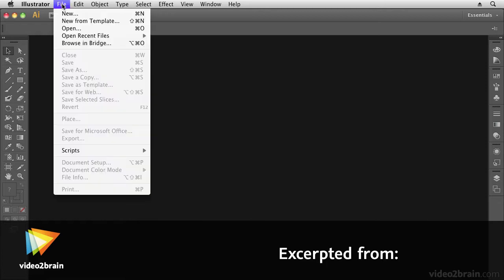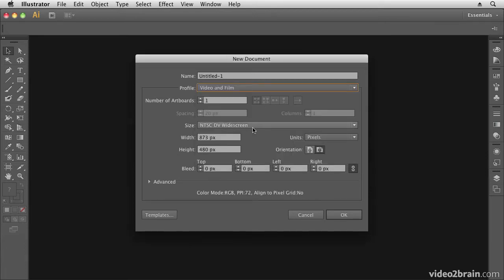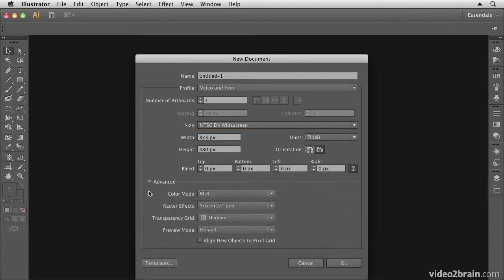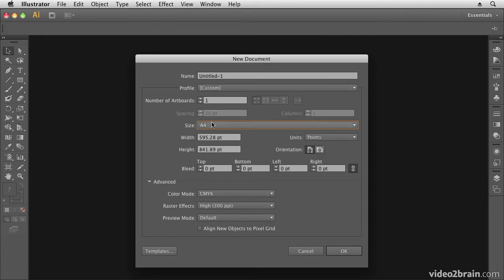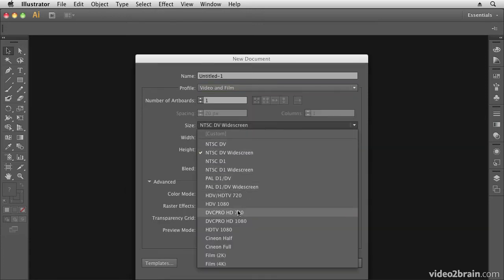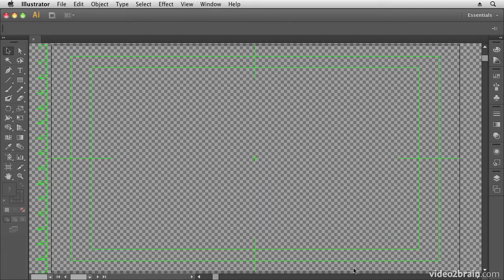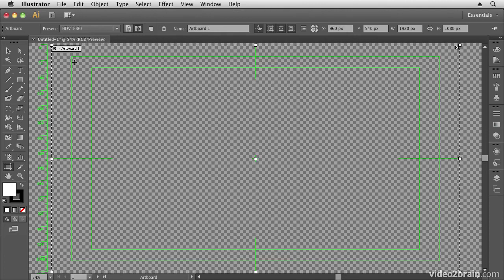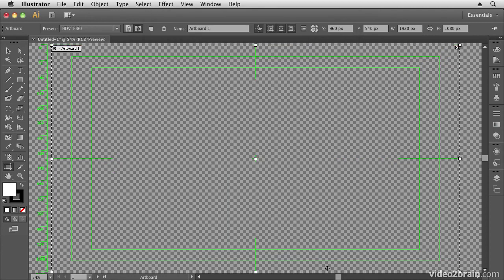Setting Up Documents in Adobe Illustrator